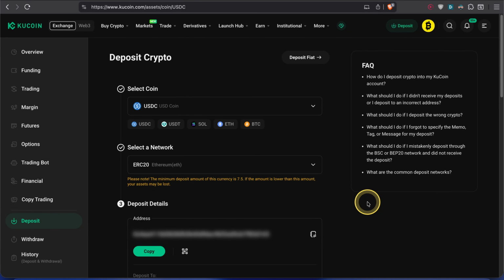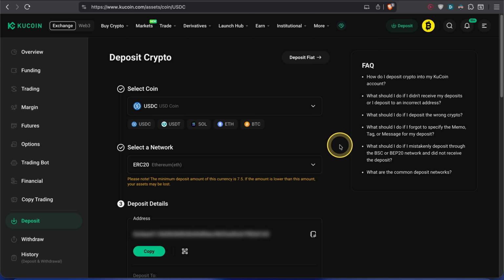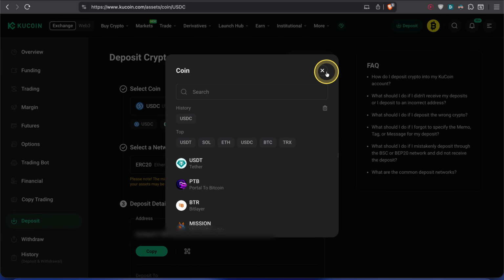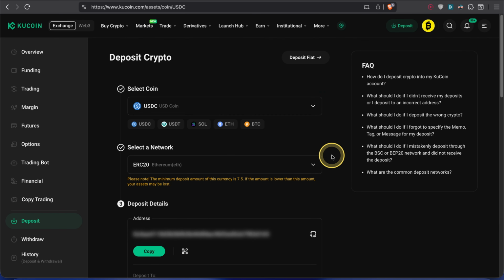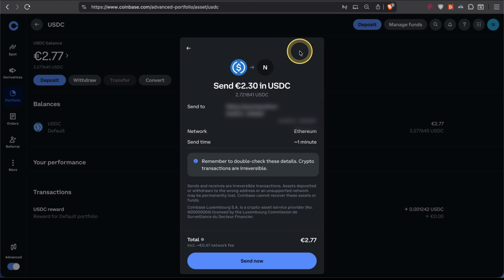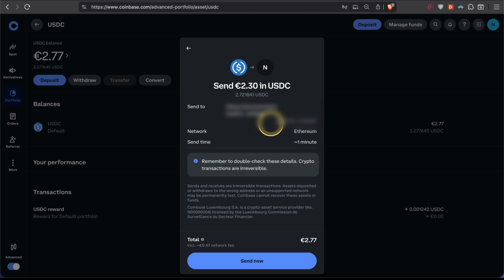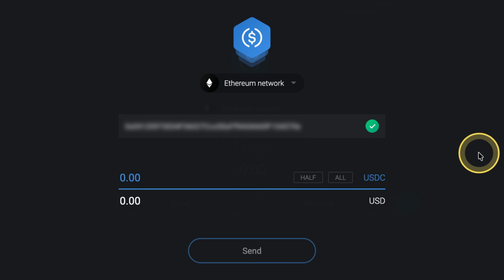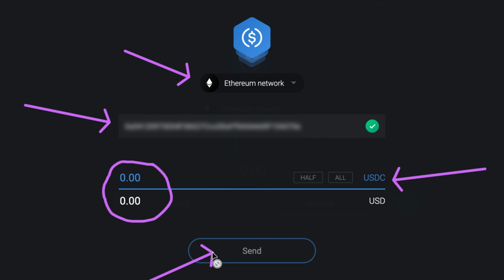How to deposit Crypto on KuCoin ✅ Crypto Deposit Tutorial (Step-by-Step)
Deposit Cryptocurrencies on KuCoin Tutorial ✅ BTC, USDT, ETH, SOL, …

⏱️ Timestamps ⏱️
00:00 Copy Deposit Address
00:30 Send from Exchange
00:55 Send from Wallet
01:10 Claim Signup Bonus